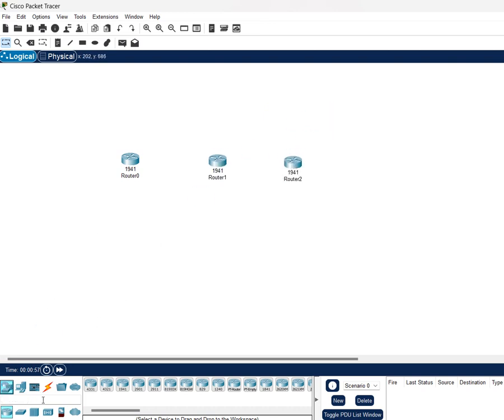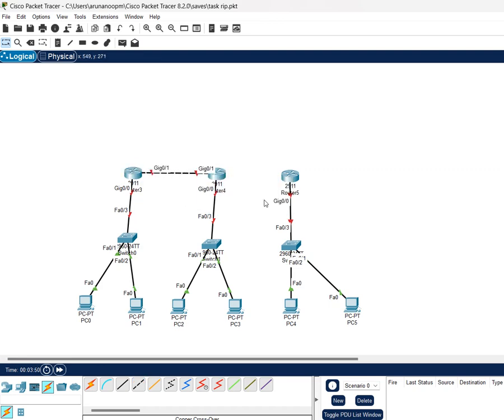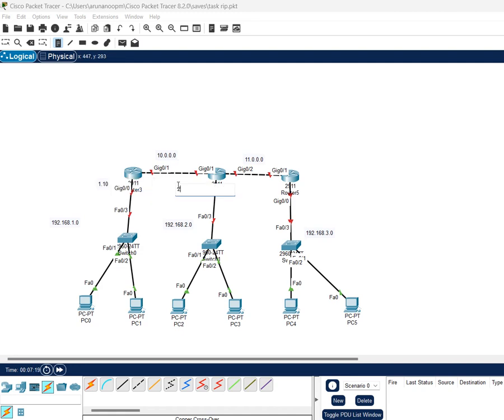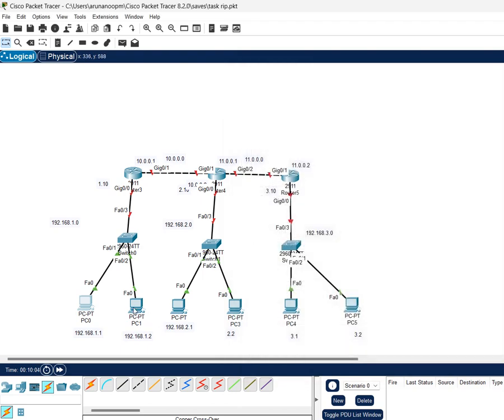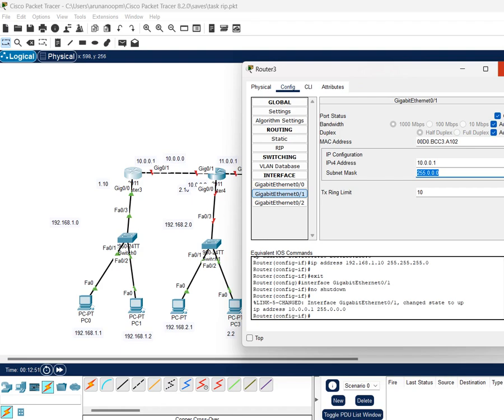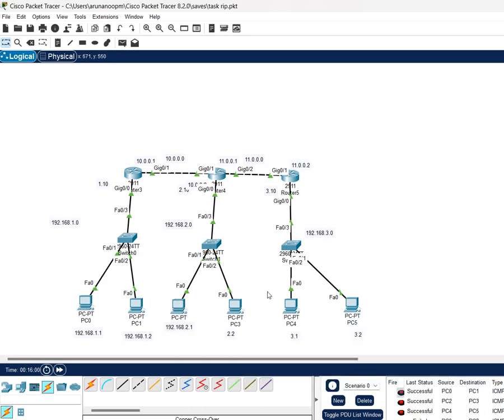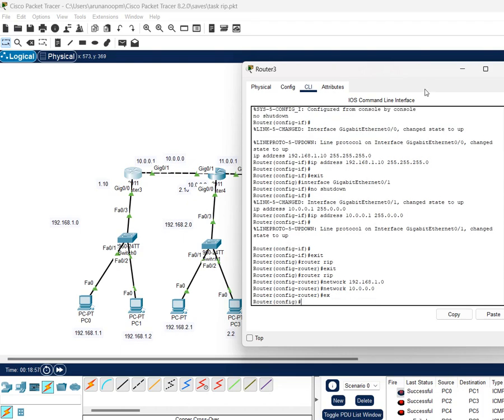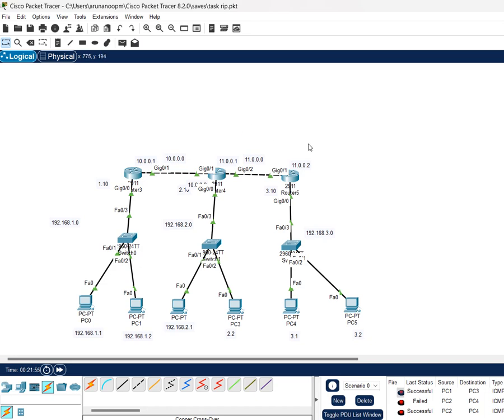RIP protocol routing Procedure Demo